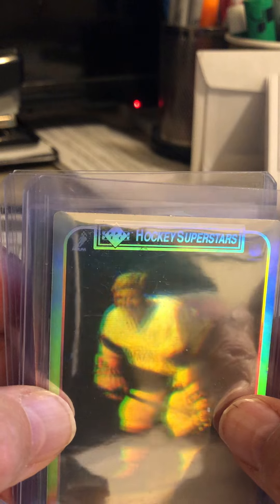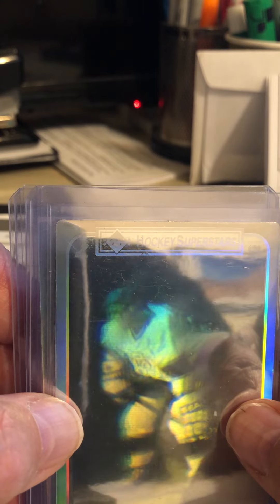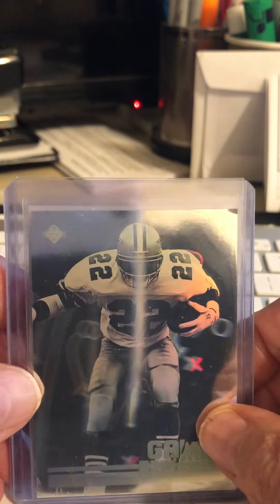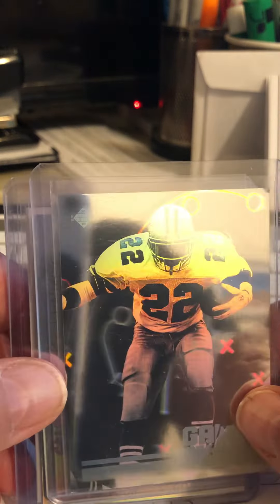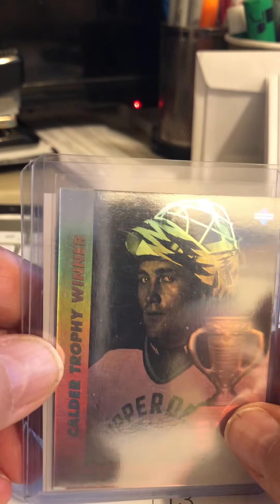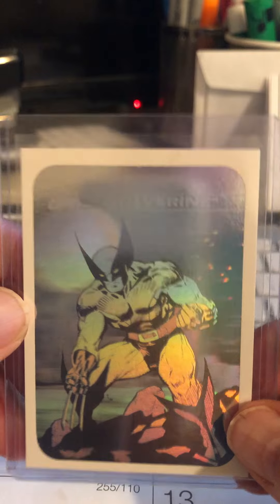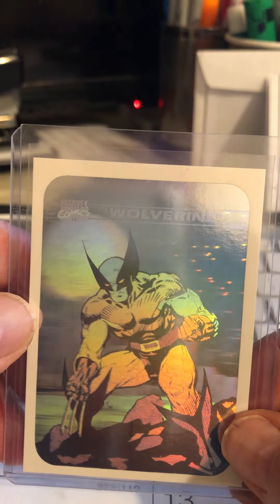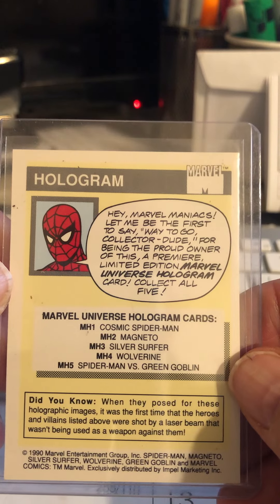The early years of holographic images on cards & stickers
The Gretzky's are hard to see. That was year one of hologram cards & stickers.